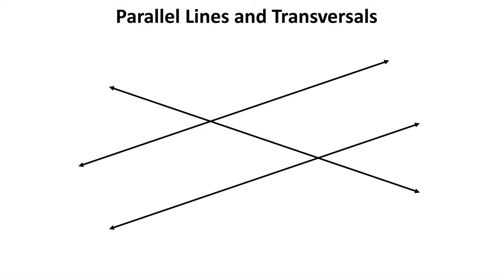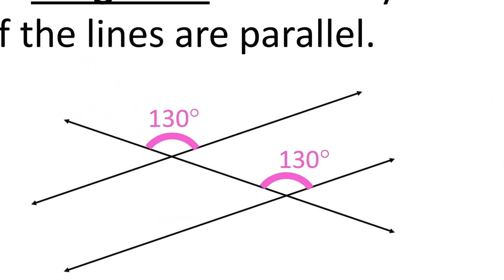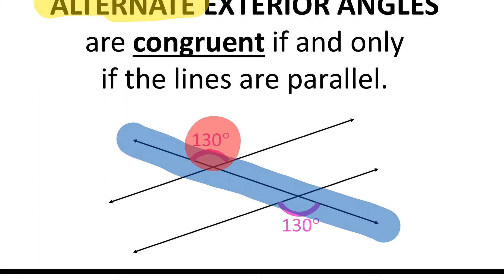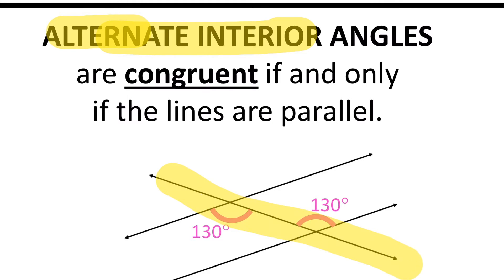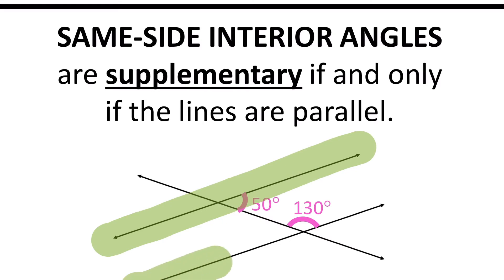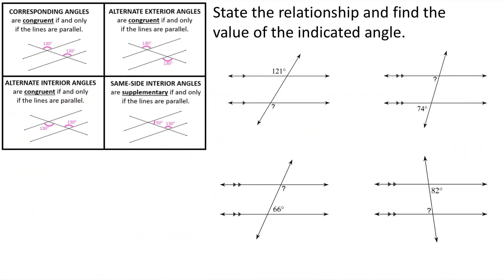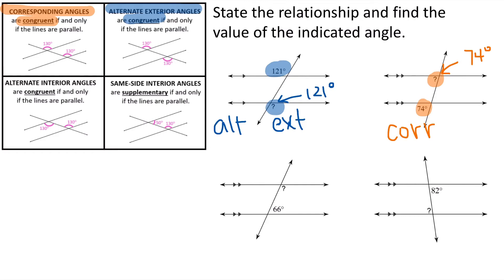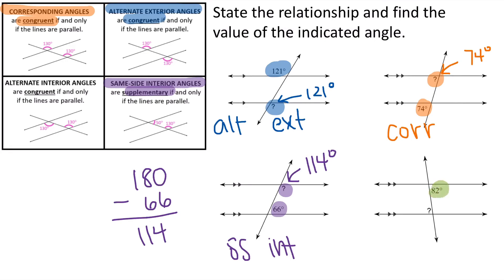Parallel Lines and Transversals